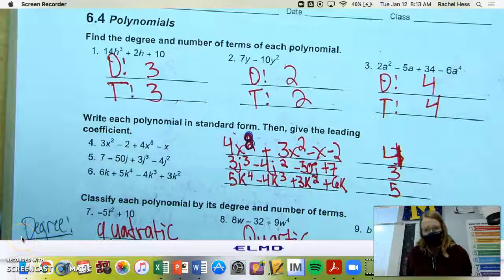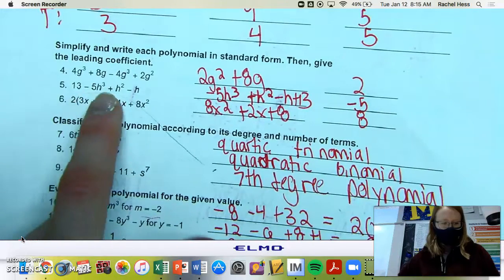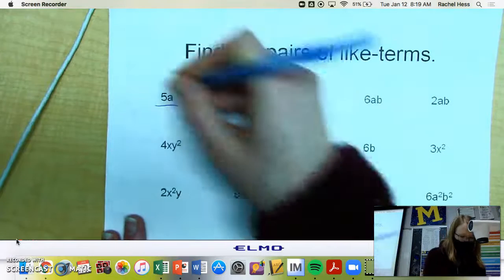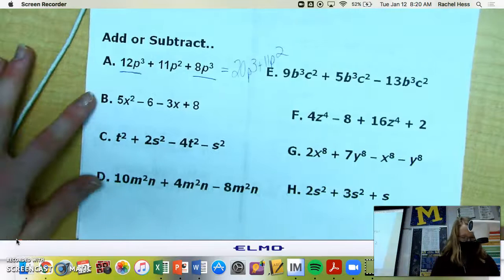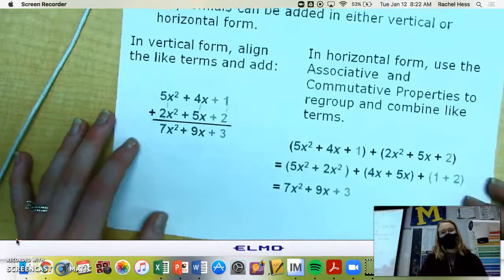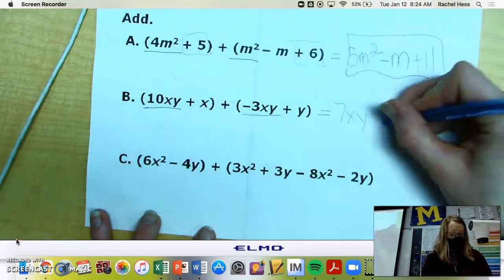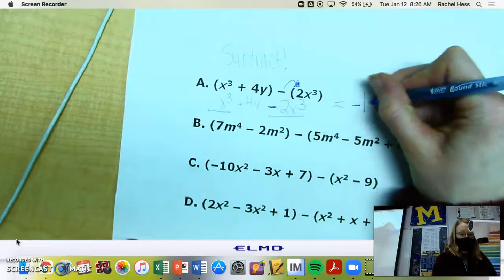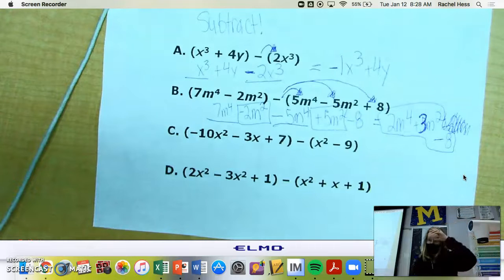6.5 notes, 6.4 HW review A1